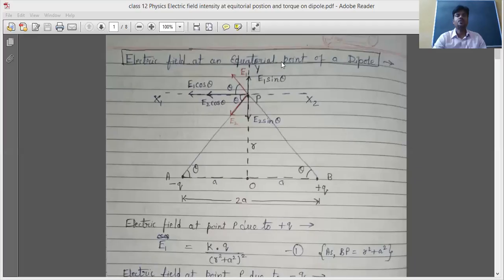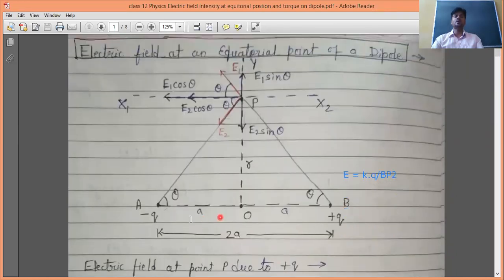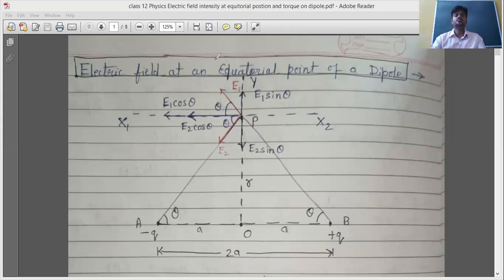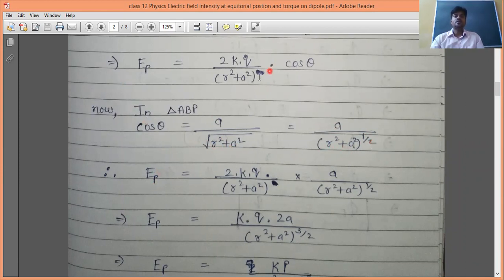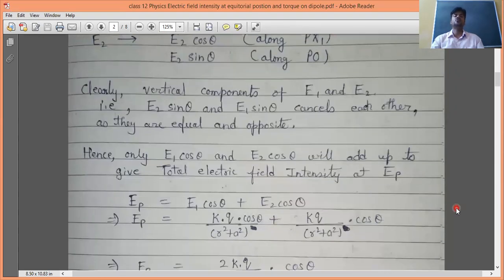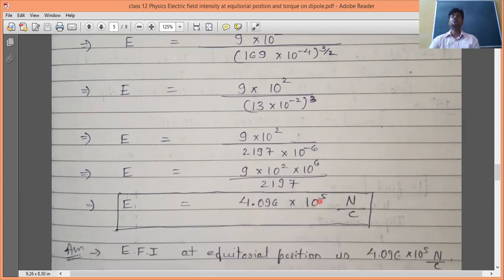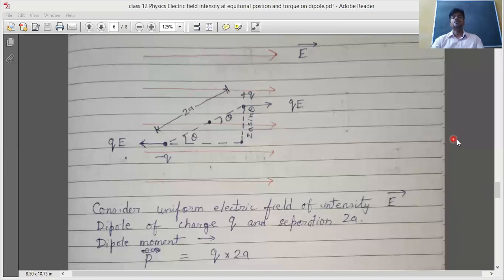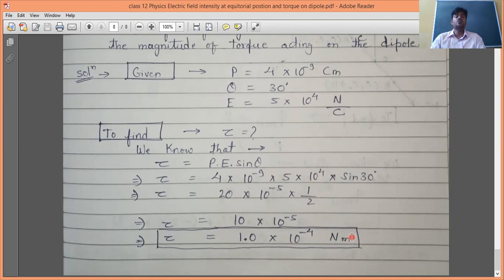Class 12 Physics Torque on Dipole in uniform Electric Field